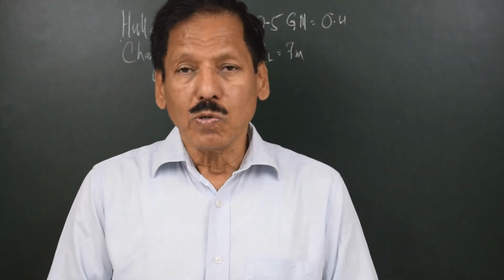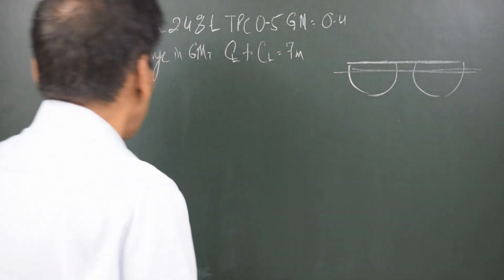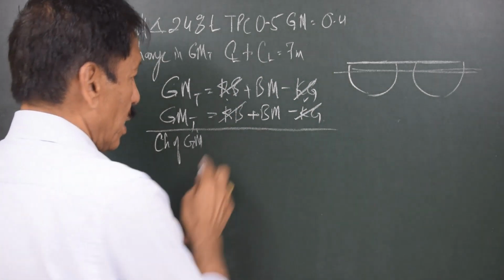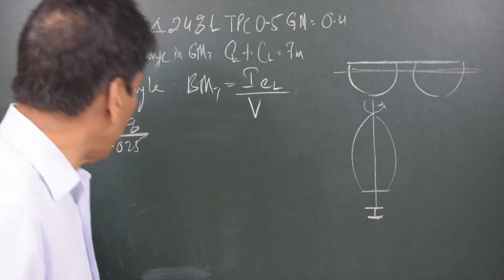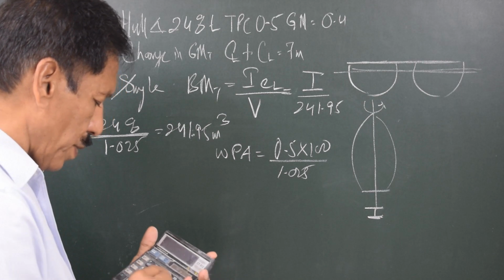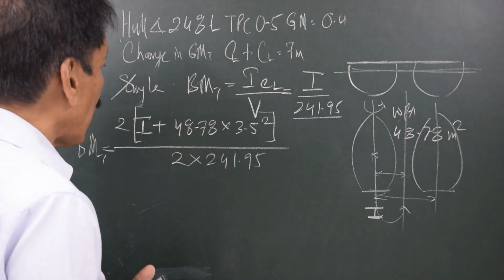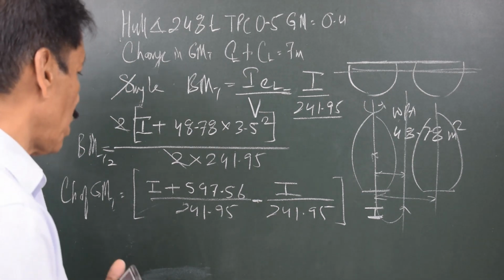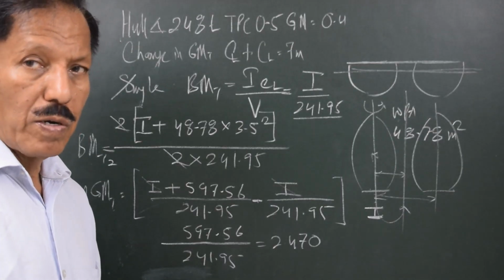Ship Stability Video 65: Catamarine Stability, Ship shaped Hull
Ship Stability Video 65: Catamarine Stability, Ship shaped hulls
The position of axis of rotation plays an important role in deciding the size of MI. For a given size of KG & KB, where the GM of single hull may be negative, after connecting it with identical hull the stability is likely to improve dramatically. Capt. S.S. Chaudhari in this video explains this concept in case of a Catamarine.